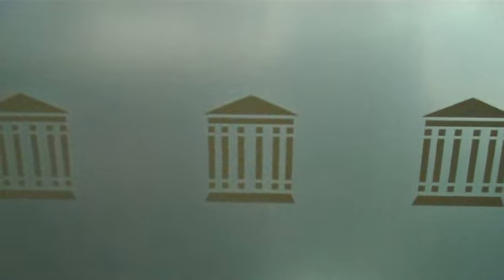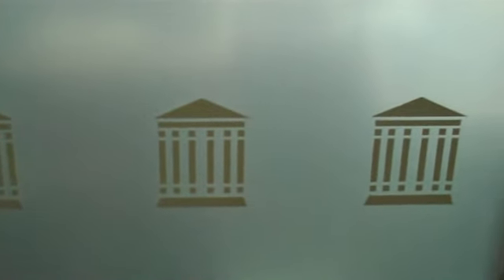Theatre Royal Backstage Tour - RSC Technical Rehearsal, Romeo & Juliet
Marianne takes you on a tour into the deep dark depths of the Theatre Royal! Go through the rehearsal rooms, down into the Back of House and finally out onto the backstage and into the stage wings., where Sam Troughton and the RSC ensemble are doing a tech rehearsal ready for the opening night of Romeo and Juliet.  The Theatre Royal - like you've never seen it before!

Olivier award-winning Rupert Goold directs Romeo and Juliet for the Royal Shakespeare Company -- his first production as Associate Director.

Romeo and Juliet tells the story of two people falling in love.  Impulsively, they marry in secret, but in a divided city their innocent union is threatened by a bloody family feud.  Shakespeare vividly captures the beauty, intimacy and ultimate fragility of young love in a hostile world.

Rupert is also Artistic Director of Headlong, and his award-winning production of Enron is currently running in the West End and on Broadway.  He won the 2007 Evening Standard Critics Circle and Olivier awards as Best Director for his production of Macbeth with Patrick Stewart (which was performed in Chichester, the West End and New York, and has been made into a film).    For the RSC, he directed Patrick Stewart as Prospero in The Tempest during the 2006 Complete Works Festival and the word premiere of Frank McGuiness' Speaking Like Magpies. His other work for Headlong includes The Last Days of Judas Iscariot, Rough Crossings and Faustus.

Mariah Gale plays Juliet and Sam Troughton is Romeo.  Mariah played Ophelia opposite David Tennant in Gregory Doran's Hamlet last season. Her credits in the current repertoire include Celia in As You Like It, the Young People's Shakespeare Comedy of Errors, The Grain Store and the forthcoming Morte d'Arthur.  On television she has appeared in Diary of Anne Frank, Oliver Twist and Skins.

Sam Troughton's other credits in the current RSC repertoire include The Winter's Tale, Brutus in Julius Caesar, Ivan Ivanovich in The Grain Store and Morte d'Arthur.  He played Much in the BBC's recent series, Robin Hood.  Other screen roles include: Hex II, Messiah III, Gunpowder, Treason and Plot, Judge John Deed, Ultimate Force and Foyle's War.  His films include: Spirit Trap, Alien vs Predator and Vera Drake.

Joseph Arkley, who made his RSC debut in 2009, plays Tybalt, with Jonjo O'Neill as Mercutio, James Howard as Paris and Oliver Ryan as Benvolio.

Forbes Masson, who played Romeo in the world premiere of Ben Power's A Tender Thing, an extraordinary re-working of Romeo and Juliet, plays Friar Laurence.

The cast also includes: David Carr (Escalus), Dyfan Dwyfor (Peter), Gruffudd Glyn, Richard Katz (Lord Capulet), Dharmesh Patel (Gregory), Peter Peverley (Friar John), Patrick Romer (Cousin Capulet), David Rubin (Lord Montague), Oliver Ryan (Benvolio), James Traherne, Noma Dumezweni (Nurse), Christine Entwisle (Lady Capulet), Debbie Korley, Simone Saunders and Kirsty Woodward.

Joining Rupert on the creative team are designer Tom Scutt, lighting designer Howard Harrison, composer Adam Cork and fight director Terry King.